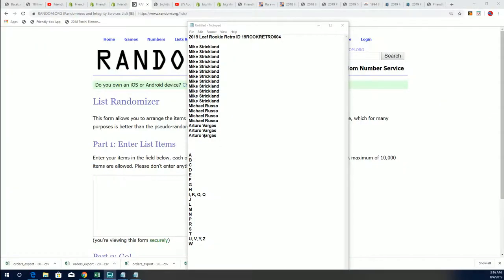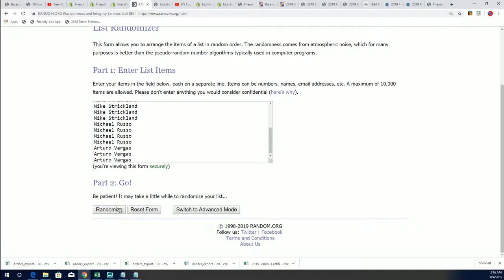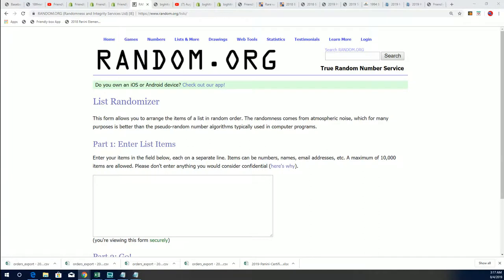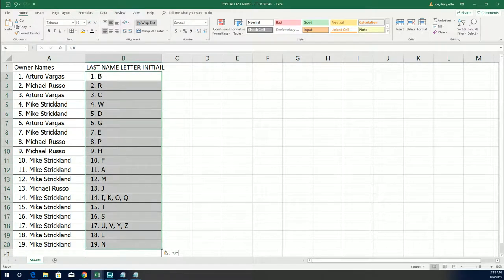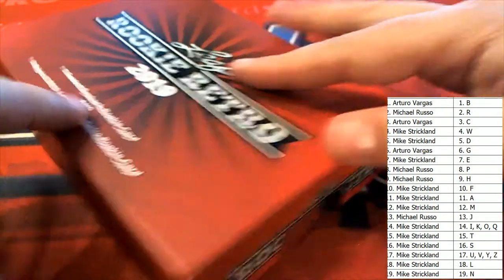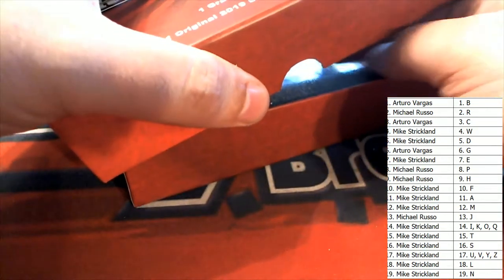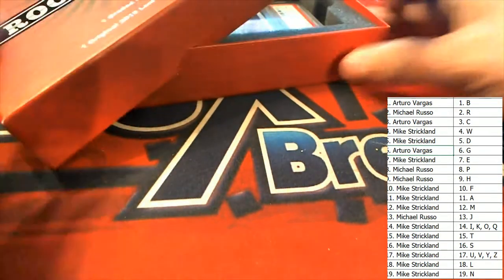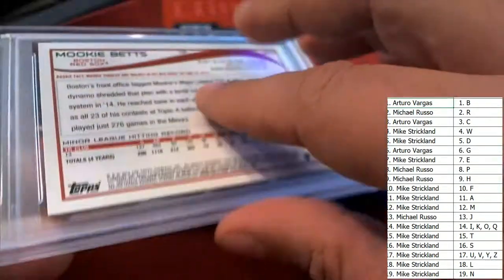2019 Leaf Rookie Retro ID 19ROOKRETRO604